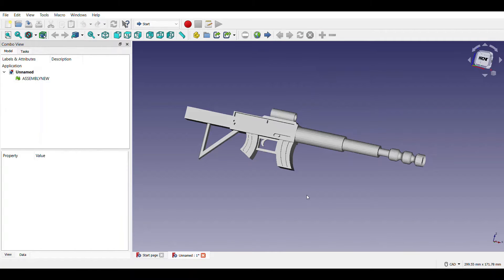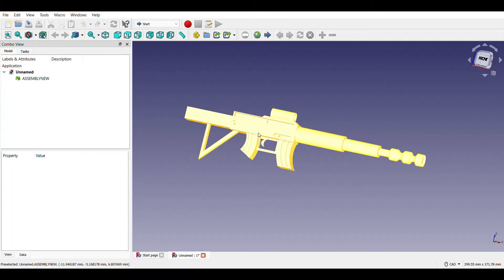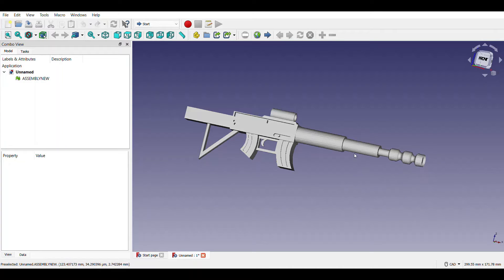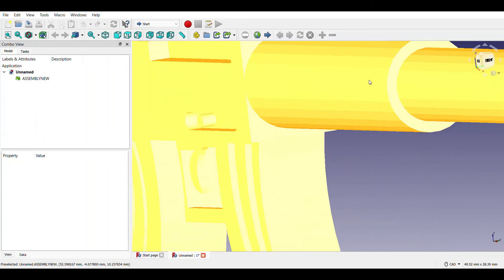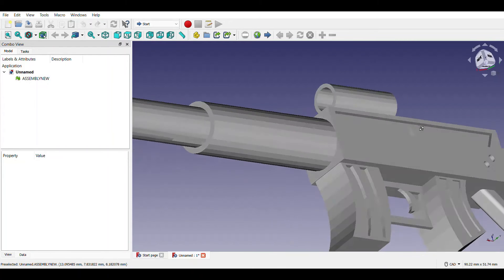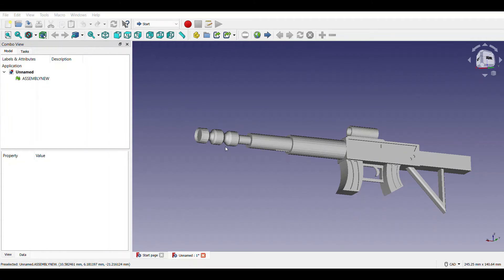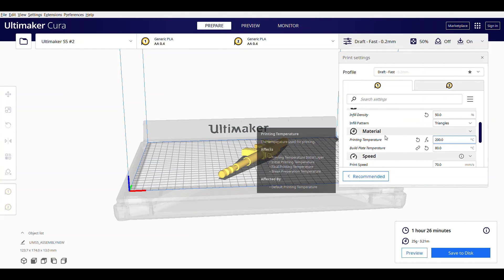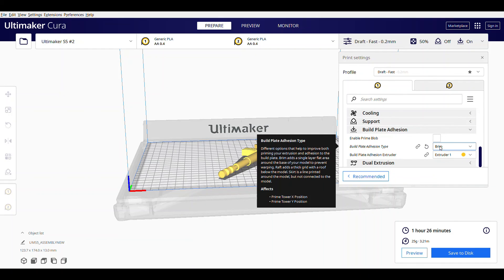DIY assignment 1 || Nikhil Atram || 21AE10025 || IIT KGP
This is a toy gun made by me using freecad and cura software, hope you would like my effort😊
Thank u to everyone who watched this ❤️